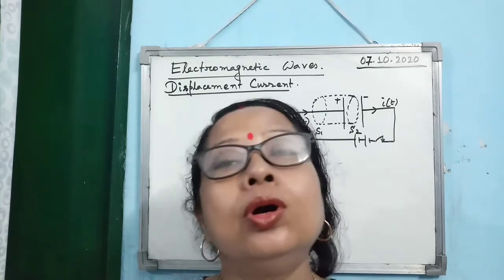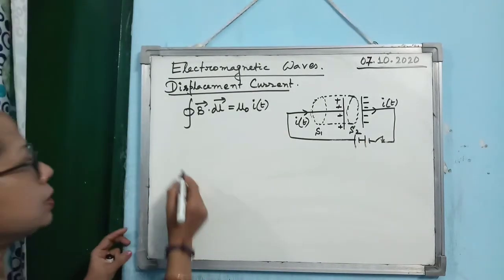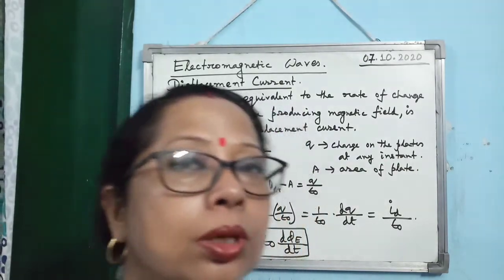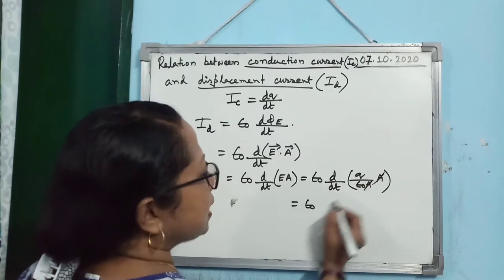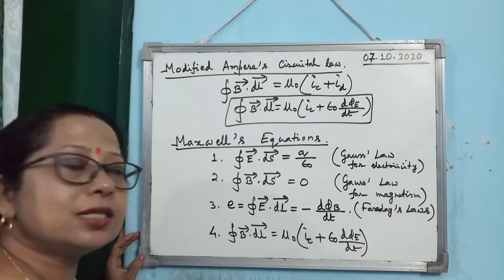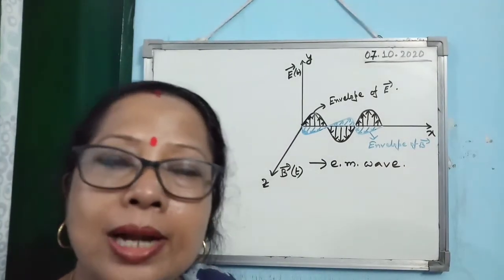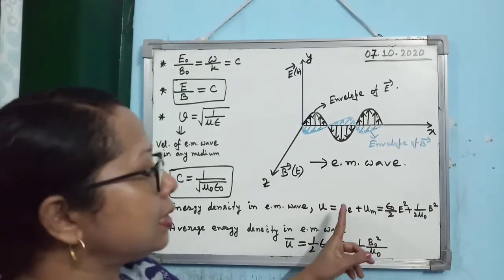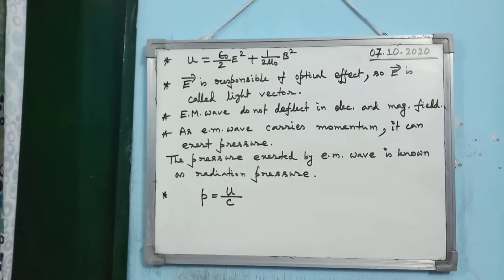Electromagnetic Waves (for XII)Mod 47 Lec 01